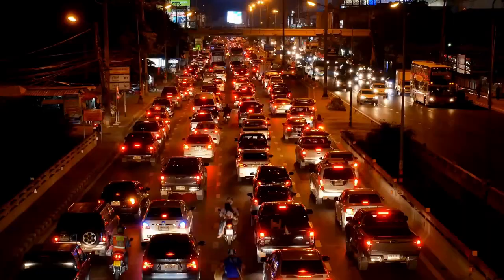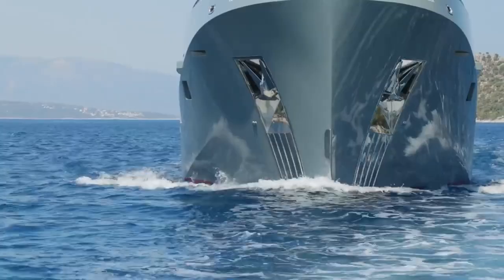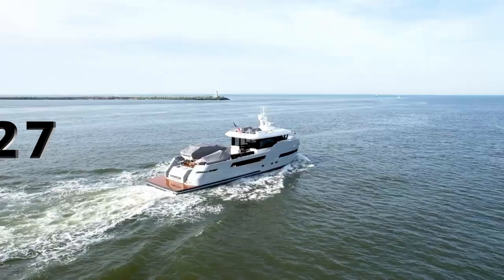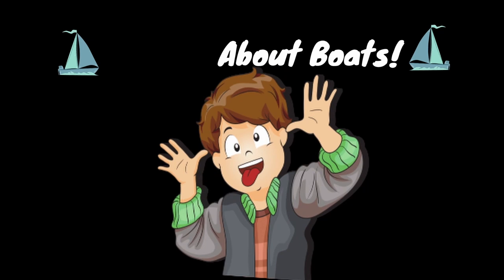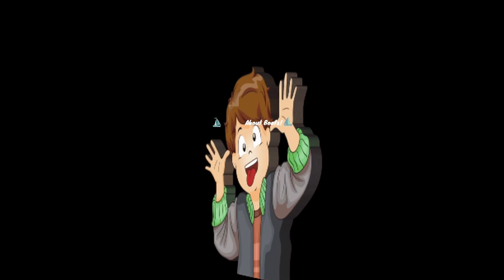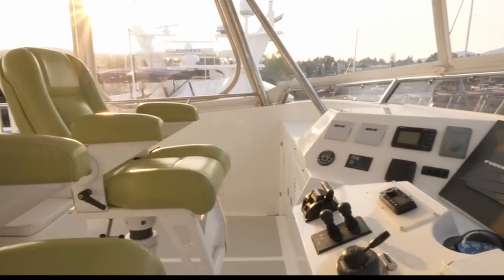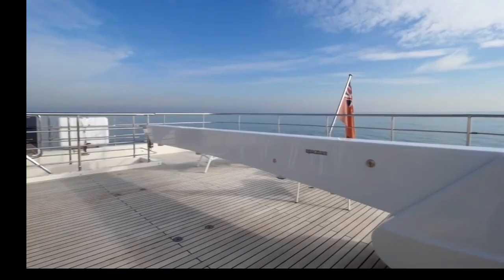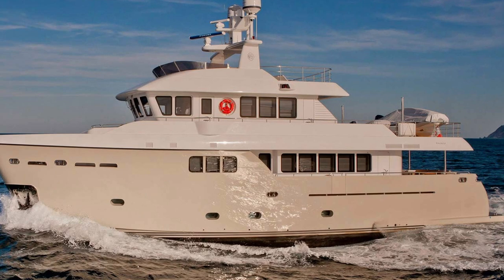These Go Anywhere Yachts Will Get You To Amazing Remote Places.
You want to go cruising but you don't want to stay in crowded marinas or anchorages full of charter boats. What you need is an Explorer Yacht to get you the far out of the way places to find the best anchorages to enjoy uninhabited islands for some sunbathing or fishing or even visit the poles. Here are my Top Explorer Yachts.

I truly thank and appreciate you all in advance for your donations.

Crazy About Boats Merch.

Sounds

The views expressed in our videos are purely editorial and may not necessarily reflect those of the companies we feature. This video is an opinion piece and should not be regarded as a primary source. The viewers are advised to do due diligence when considering any of the products featured.